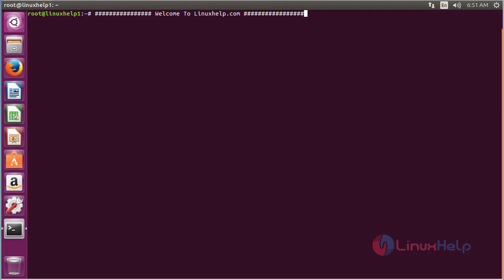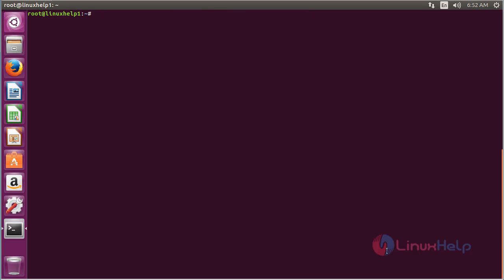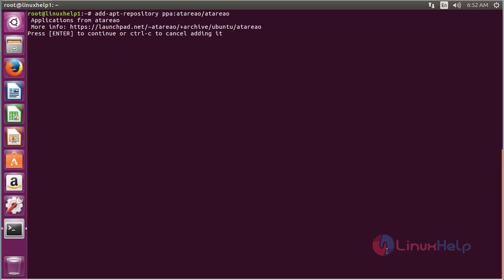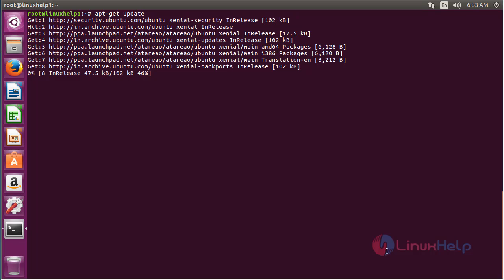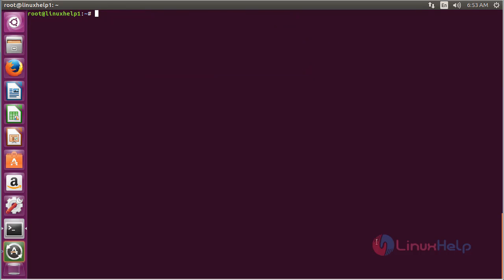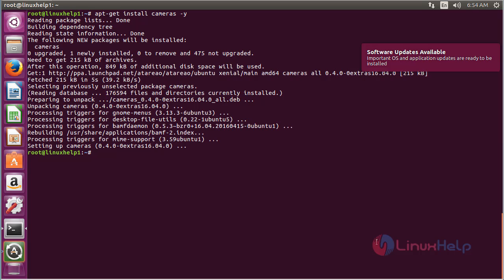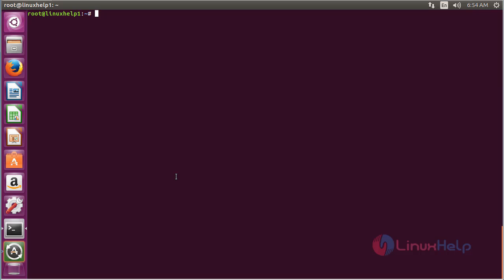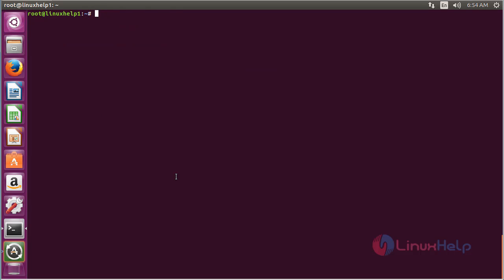How to install Cameras on Ubuntu 16.04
This video covers the installation procedure of Cameras on Ubuntu 16.04. The cameras is a open source software that is used to handle the web cam connected to any device.